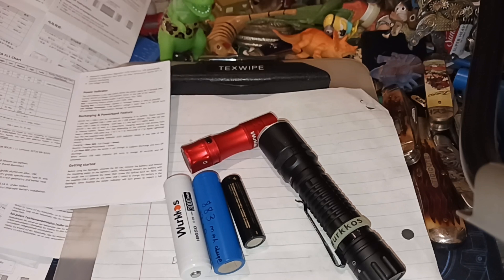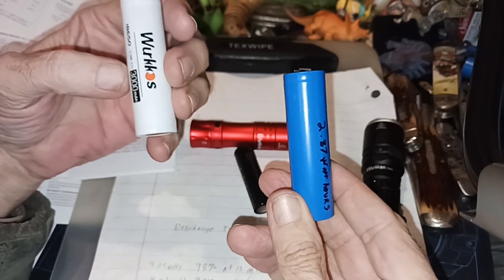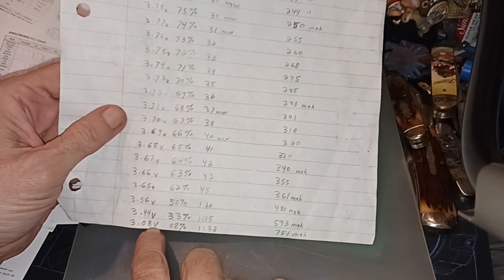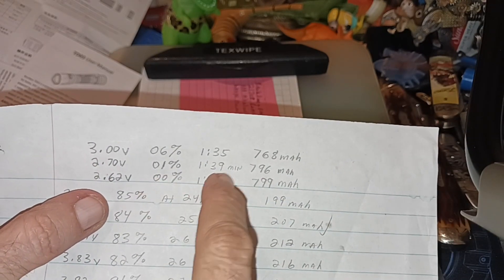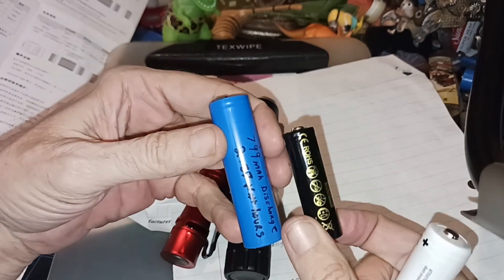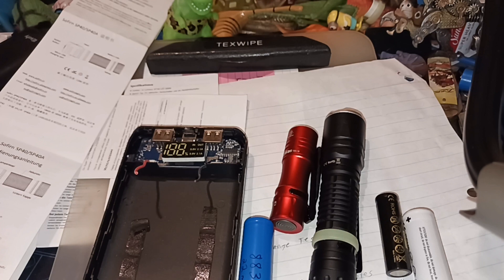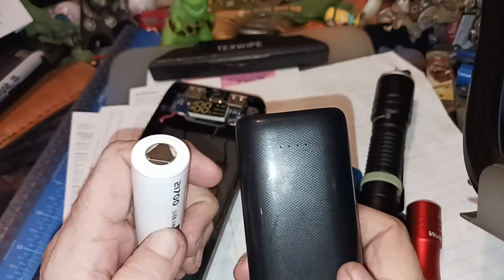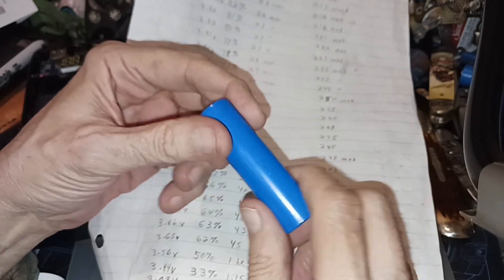(1309) Power Bank 18650 Battery Final Discharge Test Results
I discharge the battery I charged up to see if there is any difference between the tests. It does have less capacity on discharge. I also try to explain what these different numbers mean in simple terms. Understanding the world inside electronic components is like learning a new language. We won't go that deep.